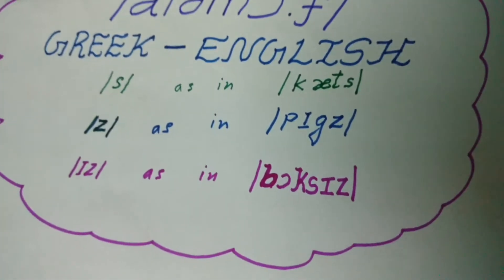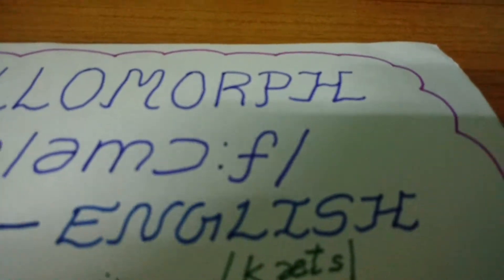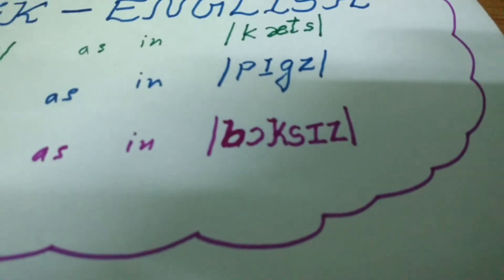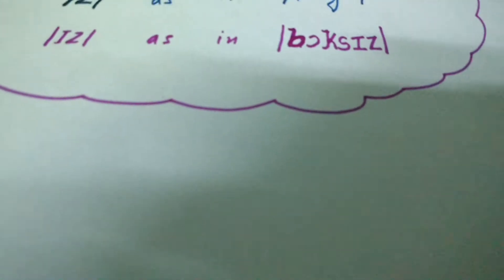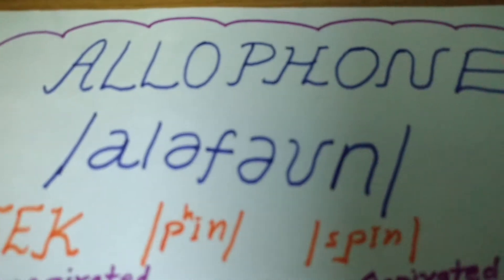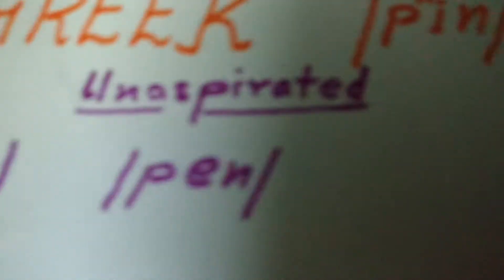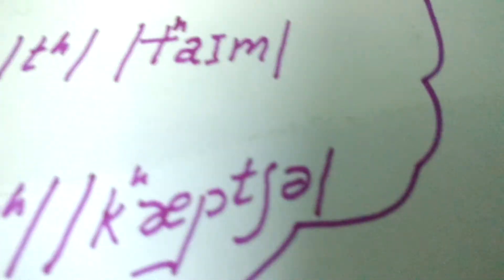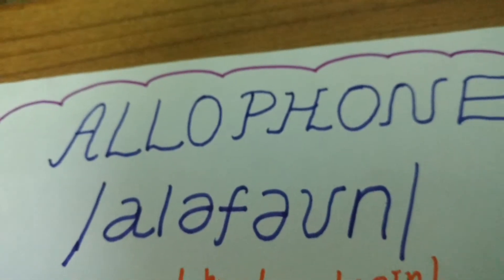Allomorph and Allophones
How Allomorphs are Different from Allophones ?
Allomorph : /aləmɔːf/ Noun
Origin
1940s: from allo- ‘other, different’ + morpheme.
Linguistics Plural Noun: Allomorphs
Allomorph - a variant phonological representation of a morpheme; "the final sounds of `bets' and `beds' and `horses' and `oxen' are allomorphs of the English plural morpheme"
morpheme - minimal meaningful language unit; it cannot be divided into smaller meaningful units
morphophoneme - (linguistics) the phonemes (or strings of phonemes) that constitute the various allomorphs of a morpheme
Allomorph stands for any of two or more actual representations of a morpheme, such as the plural endings s (as in bats ), z (as in bugs ), and ɪz (as in buses ).

Allophone: /aləfəʊn/ Noun Phonetics Plural Noun: Allophones

    Allophones represent any of the various phonetic realizations of a phoneme in a language, which do not contribute to distinctions of meaning. For example, in English an aspirated p (as in pin ) and unaspirated p (as in spin ) are allophones of p, whereas in ancient Greek the distinction was phonemic.
A class of speech sounds that are identified by a native speaker as the same sound is called a phoneme. The different phonetic realizations of a phoneme are called allophones. Thus: [ph] and [p] are allophones of the same phoneme in English.
Phonetics

    Any of the various phonetic realizations of a phoneme in a language, which do not contribute to distinctions of meaning. For example, in English an aspirated p (as in pin) and unaspirated p (as in spin) are allophones of /p/, whereas in ancient Greek the distinction was phonemic.

Origin

1970s: from allo-, on the pattern of francophone.